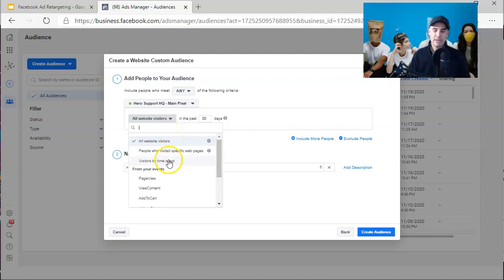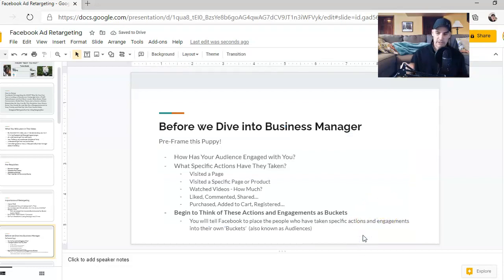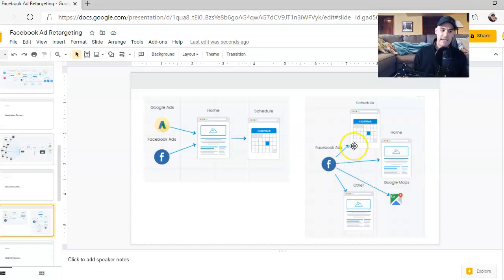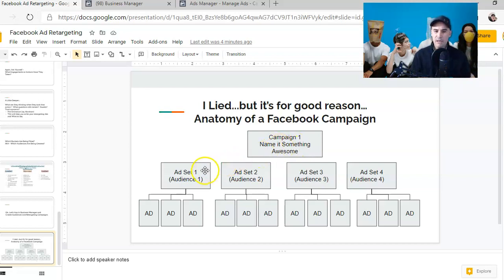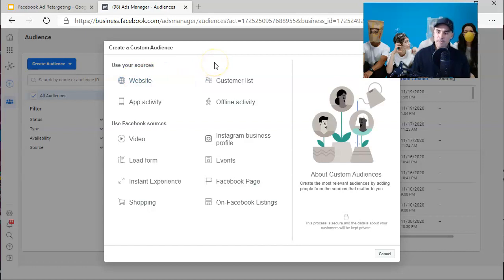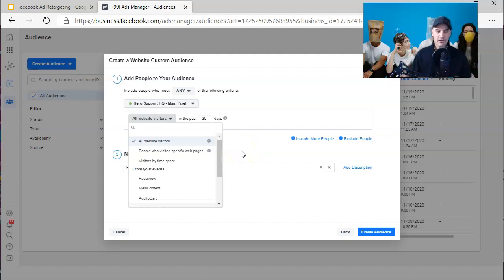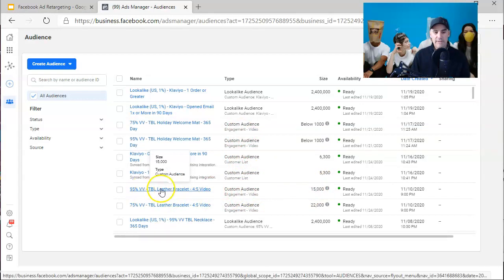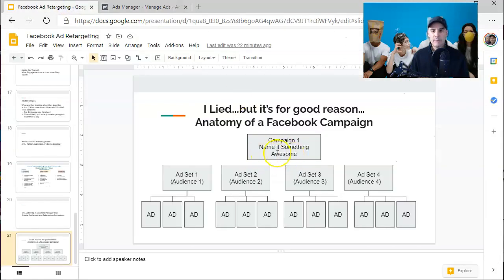How to Retarget Sales Page Visitors Who Want to Buy but Click Away | Facebook Retargeting Ads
How to Retarget Sales Page Visitors Who Want to Buy but Click Away | Facebook Retargeting Ads | Full Tutorial

In Today's video Aaron a Dominate Web Media Certified Advisor will be teaching you how to retarget sales page visitors who want to buy but click away before they check out!

So if you have been looking to learn about Facebook retargeting ads, Facebook retargeting, Facebook ads tutorial about the best practices for Facebook ads, Facebook ads retargeting, how to retarget website visitors on Facebook, retargeting video views then this is the video because its full tutorial!

What would you like to see on the upcoming DWM youtube episodes?

- Dominate Web Media Team

(How we Use ONE Unique Ad Method that Runs on Facebook, Instagram AND YouTube to Scale Digital Courses, Coaching, Services, and E-Commerce Sales Past $100K-$300K/mo.)